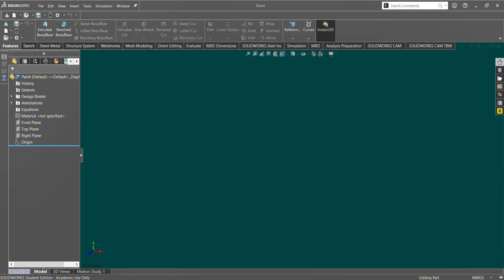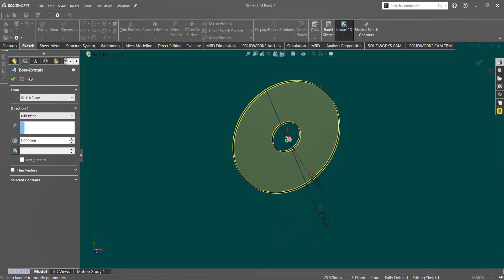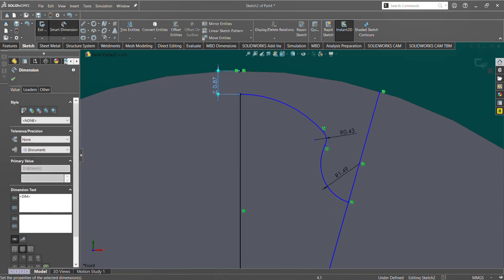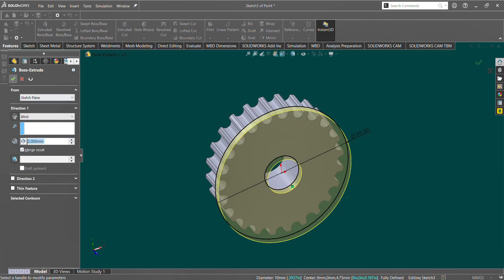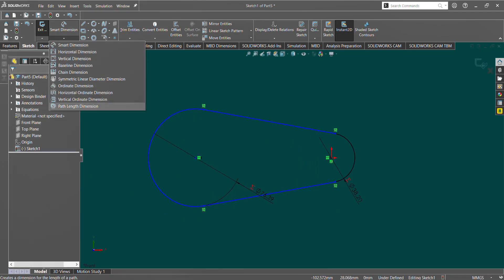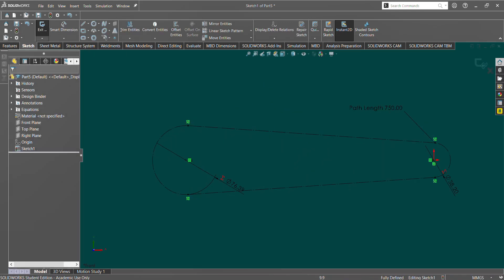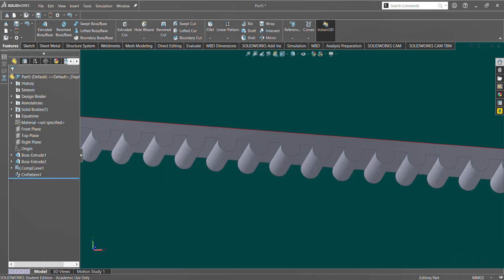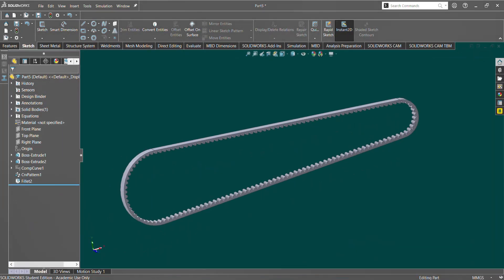HTD-5 Belt & Pulley in Solidworks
Could work in other CAD software as well. I know Inventor does not have a pathlength dimension tool, so that could make modeling the belt more challenging.

00:00 - Pulley Variables
01:52 - Pulley Base Feature
02:40 - Pulley Tooth Profile
06:51 - Pulley Flanges
07:50 - Belt Variables
08:35 - Belt Sketch
12:10 - Belt Teeth